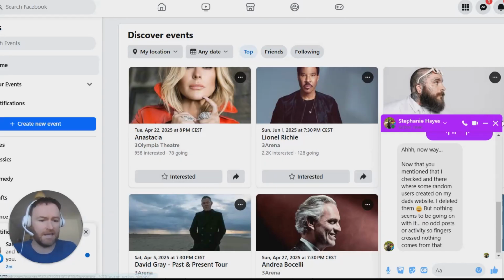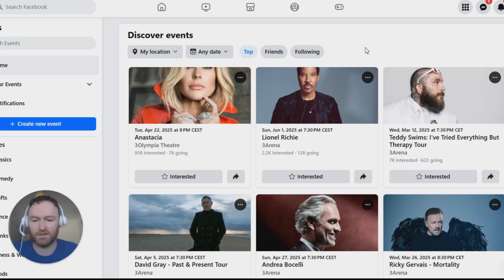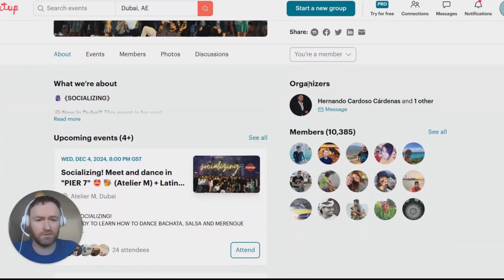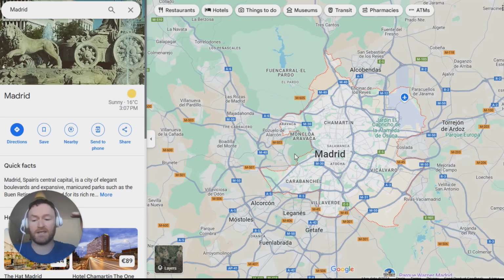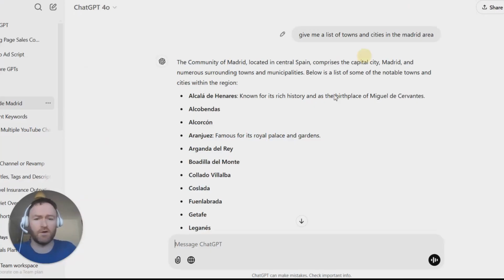Top Marketing Expert Reveals 6 FREE Ways to Boost Your Local Business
In this video, I share six free methods to effectively advertise your local business and attract more customers or clients. From setting up a Facebook group to utilizing Facebook events and the meetup app, I provide practical strategies to boost your business. No specific action is requested from viewers, but implementing these techniques can significantly benefit your local business.

Hey, Fergal Downes here. Most of the products that I review show people how to get website traffic or free traffic to their websites.
Cheers,
Fergal